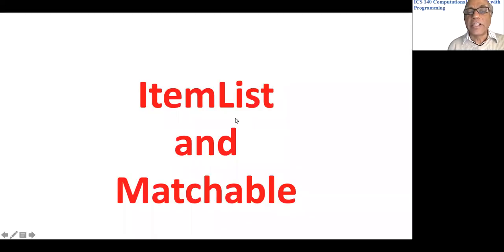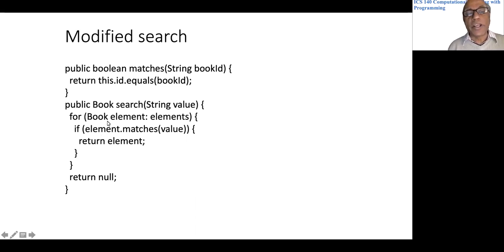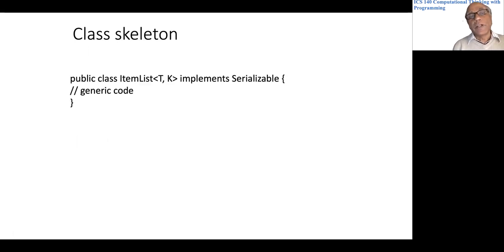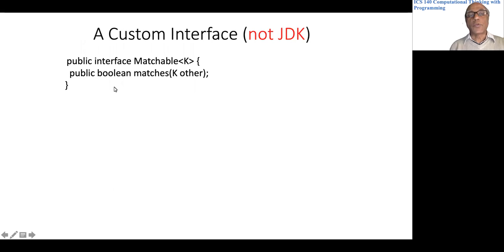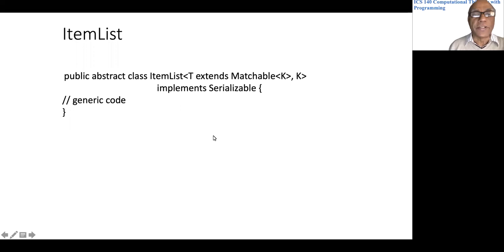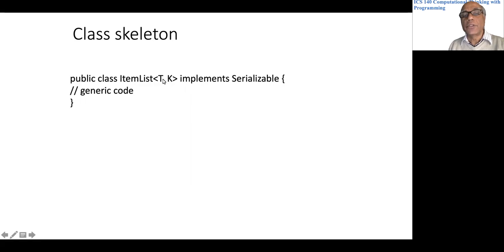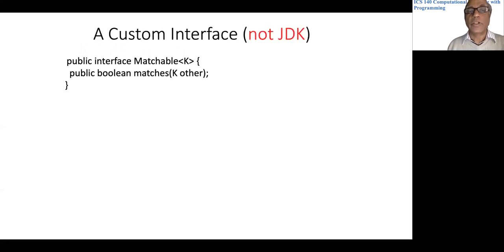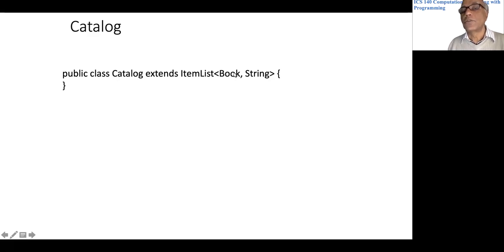ItemList and Matchable